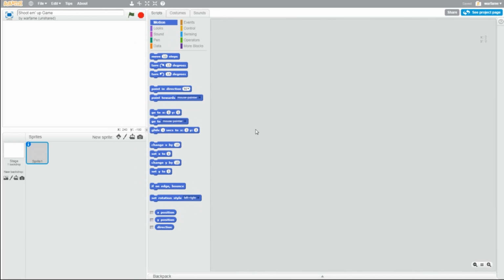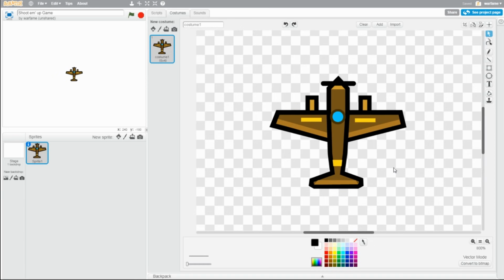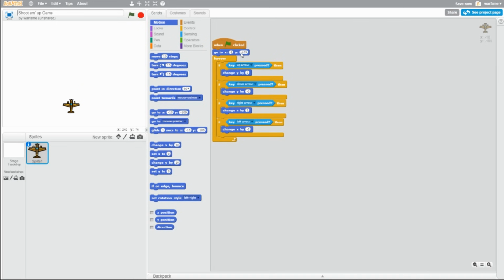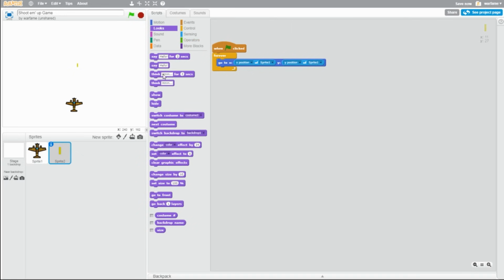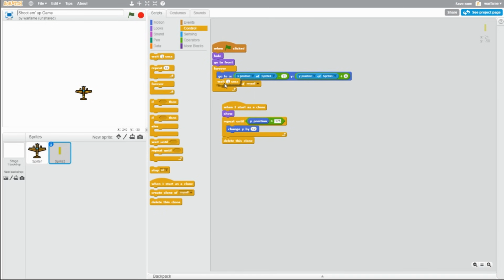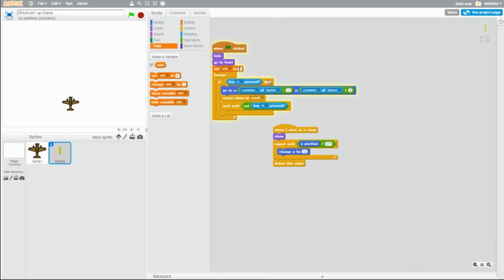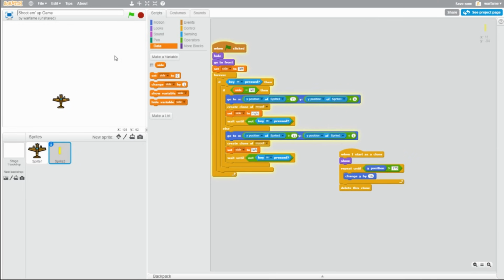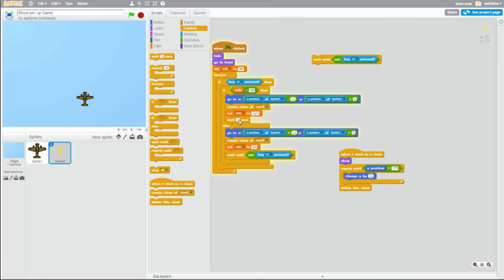Scratch Tutorial: How to Make a Shoot 'Em Up Game (Part 1)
In this video, How to Make a Shoot 'Em Up Game (Part 1), I create the player plane and movement and firing.